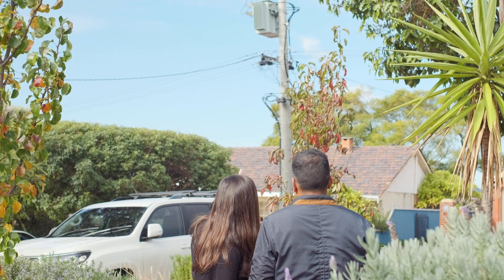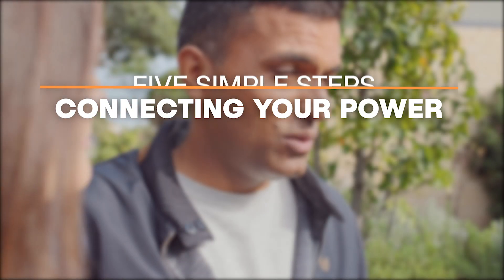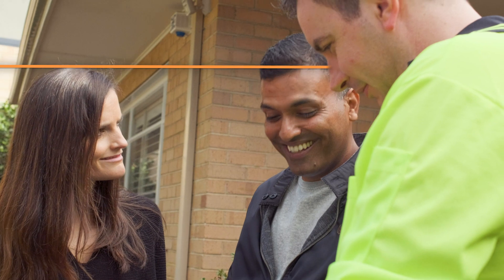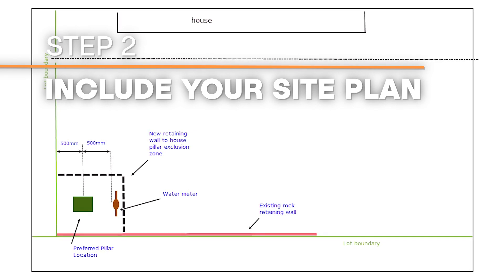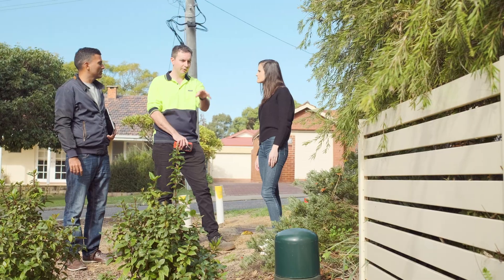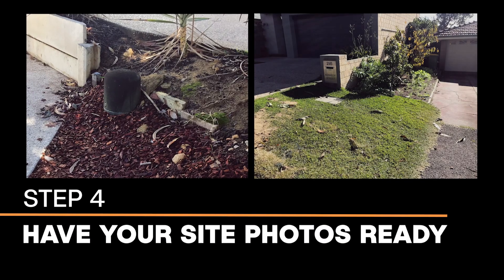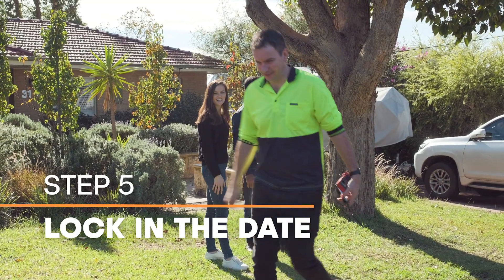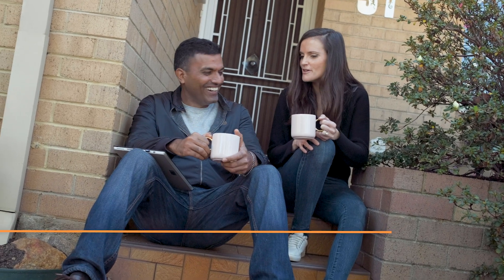5 simple tips to connect